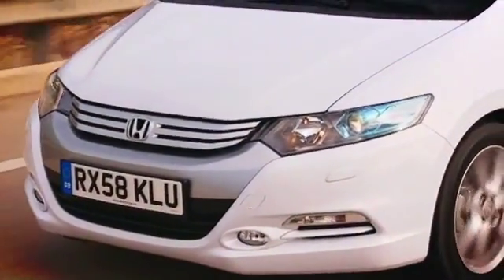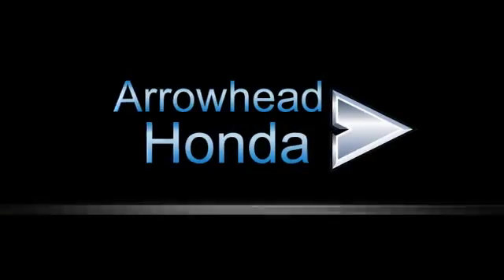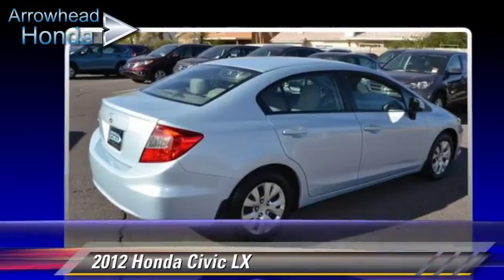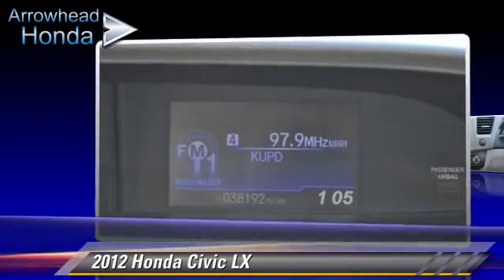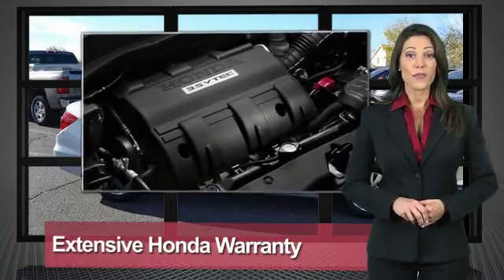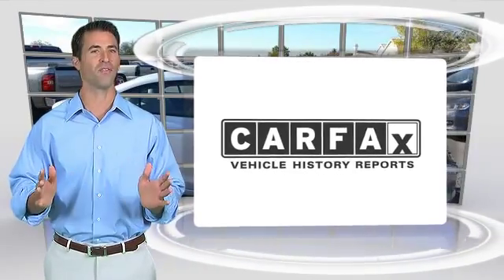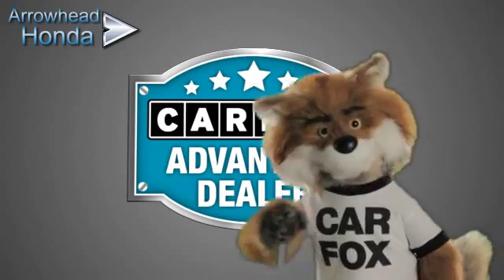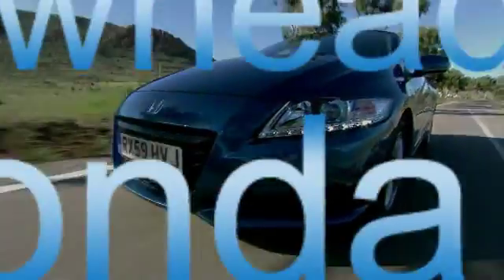Arrowhead Honda, Peoria AZ 85382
Arrowhead Honda

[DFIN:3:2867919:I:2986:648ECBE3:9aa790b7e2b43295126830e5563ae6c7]